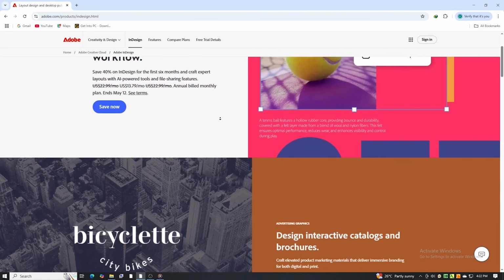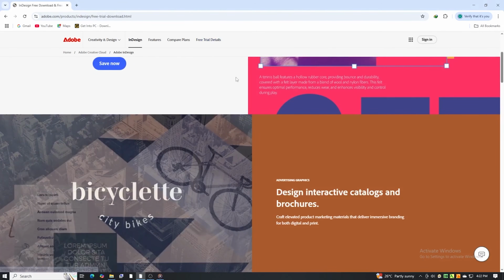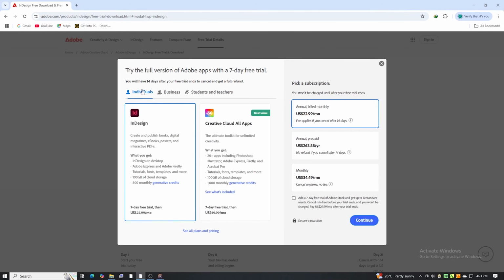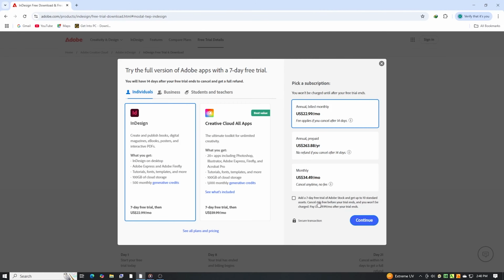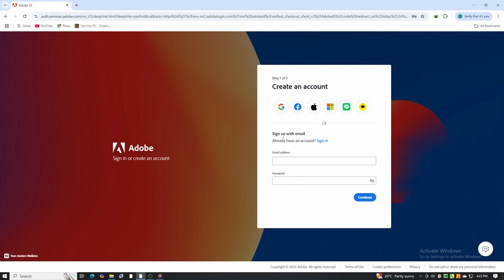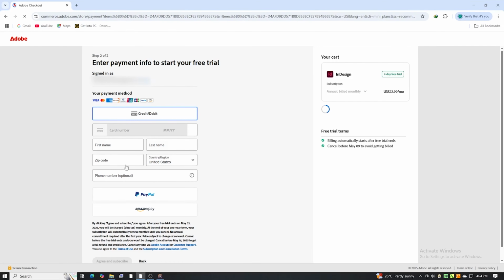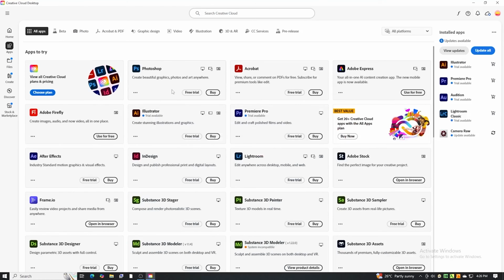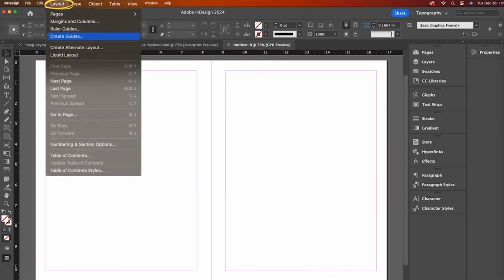Download Adobe InDesign For Free On PC & Mac 2026: Official $0 Setup (No Lag Fix)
👉 Download Adobe InDesign for FREE on PC, Mac & Laptop